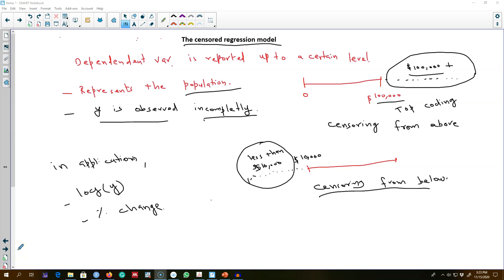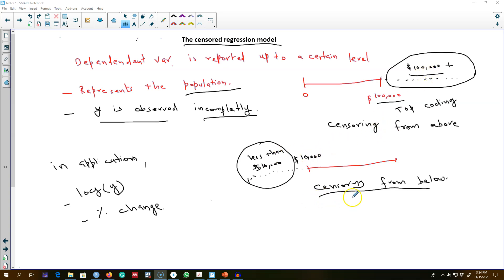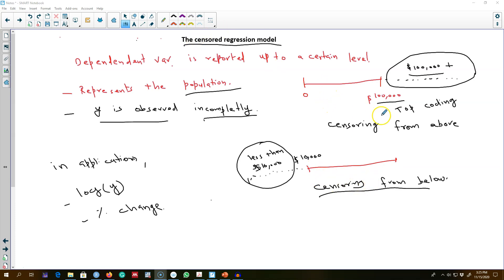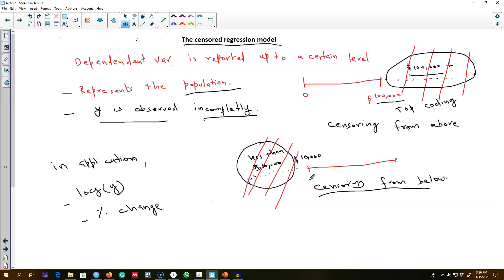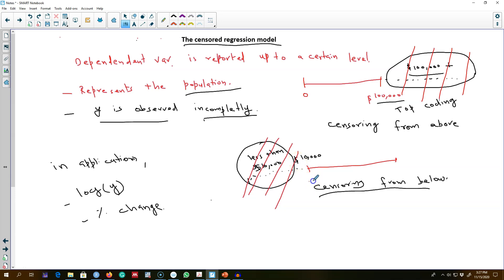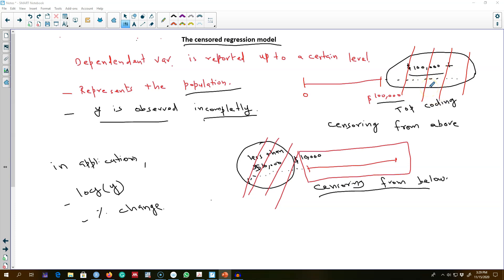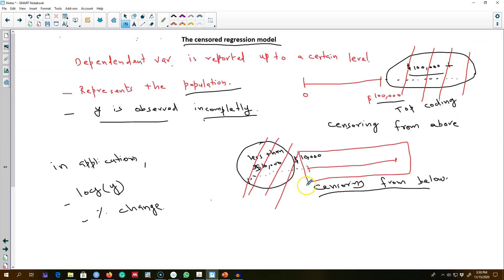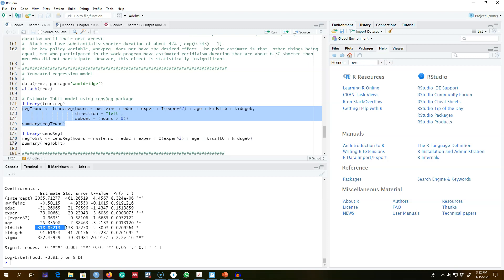17.8 - Truncated Regression Model (Example in R)